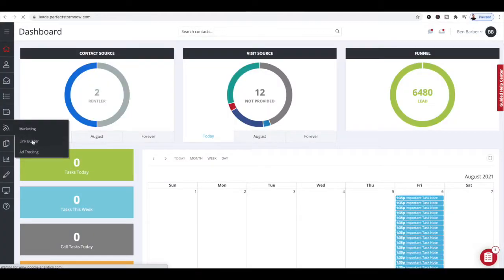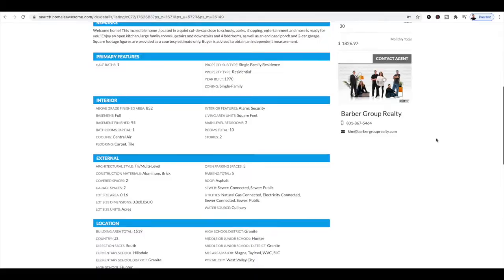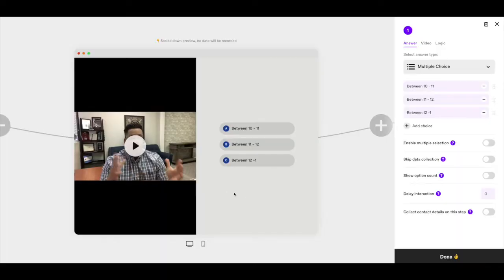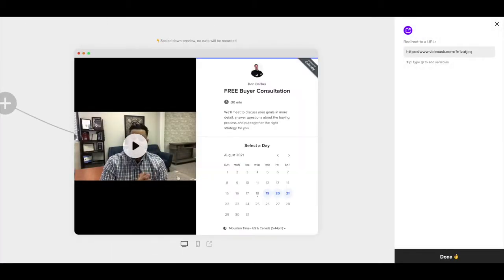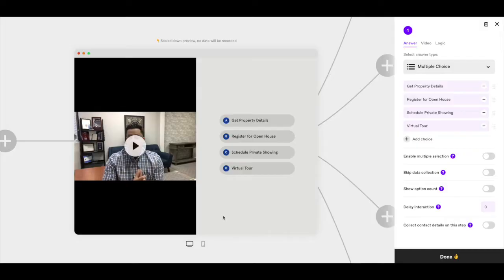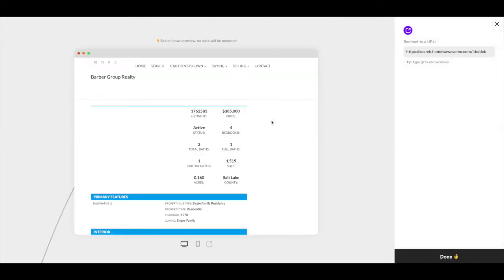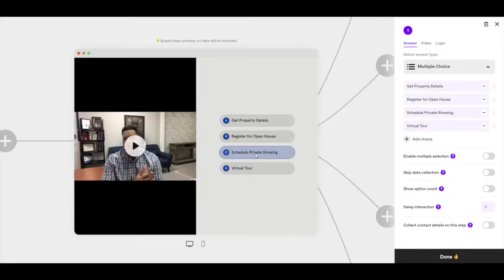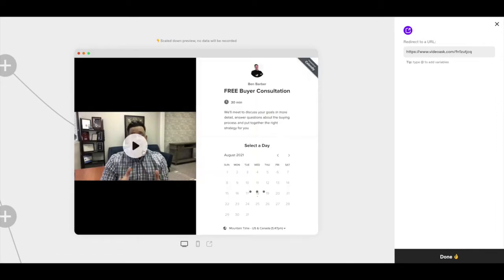The BEST Way To Promote Listings (And Get More Buyer Leads Too)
The best way to promote listings (and get more buyer leads too) is by using the awesome power of Videoask to create a unique experience for prospective buyers. In this video, I'll show you how I generate tons of qualified buyer leads for my team by using Videoask to promote my listings.

DJI Mimo